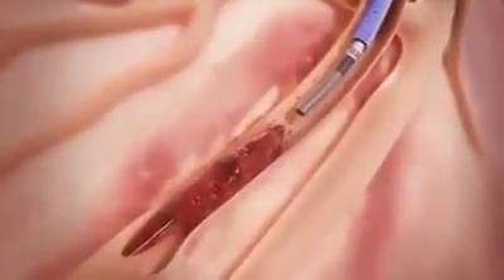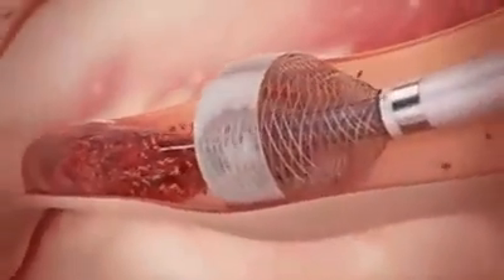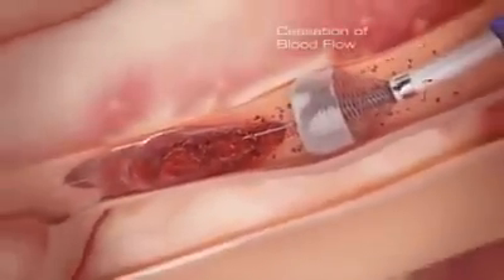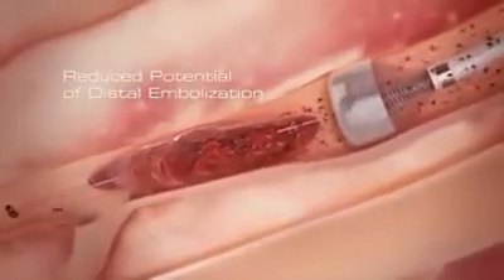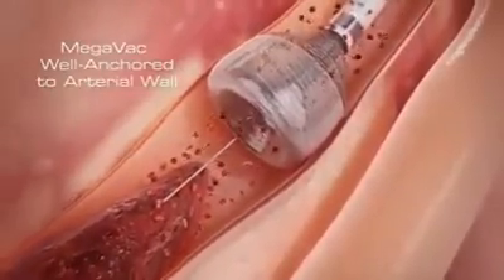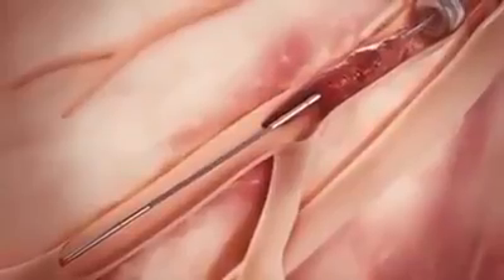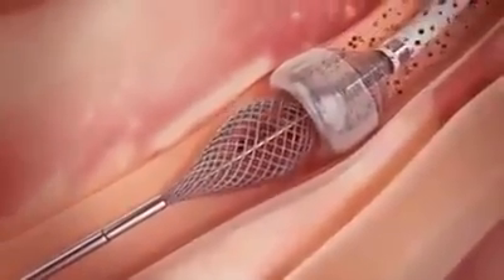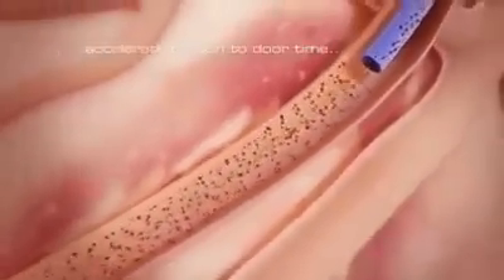Angiography latest technology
New method of angiography which directly removes block. Only at  the cost of Rs.5000 at
J. J. HOSPITAL. MUMBAI. ... Please help someone.. Who waiting for it.